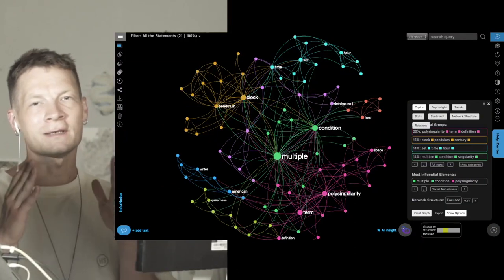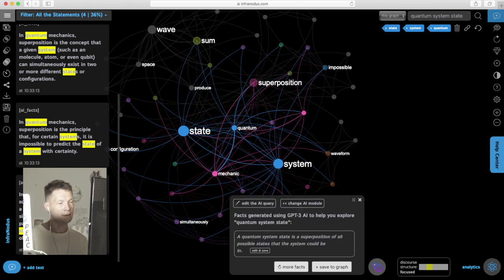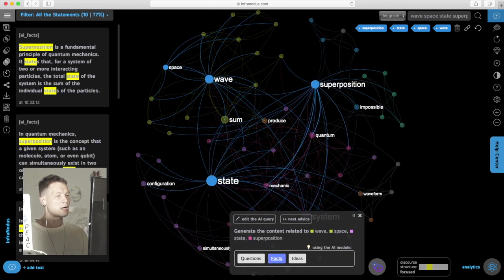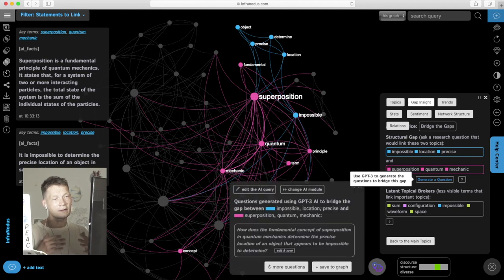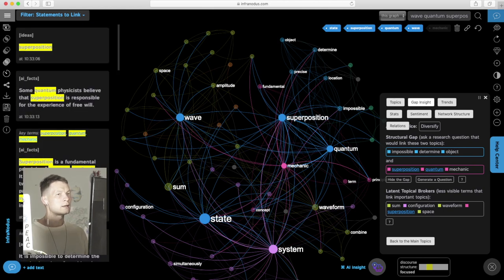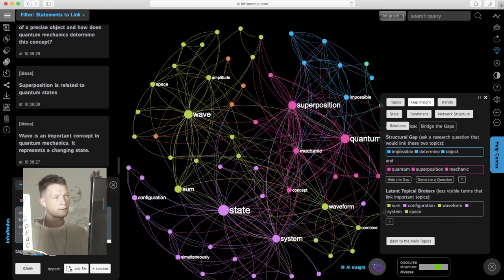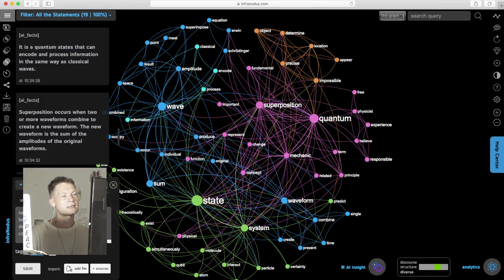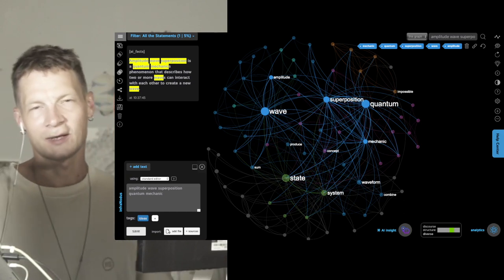GPT AI Visual Content Writer Tool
Using we demonstrate how you network graph as a visual writing tool in combination with the GPT3 AI.

Instead of generating final results and "completions", we are generating a field of possible responses from the AI at first. We then identify the main topics inside this generated content, to help us get an overview of the context around a certain topic.

We then identify the structural gaps and the clusters of concepts at the periphery of the discourse and "pose" new requests for the AI to fulfil the gaps and generate new interesting ideas.

In this video, we demonstrate the the best workflow to use in InfraNodus for that, and invite you to try it out on your own questions and ideas